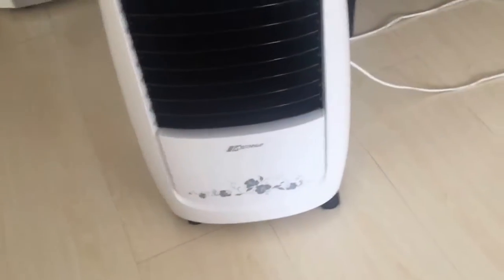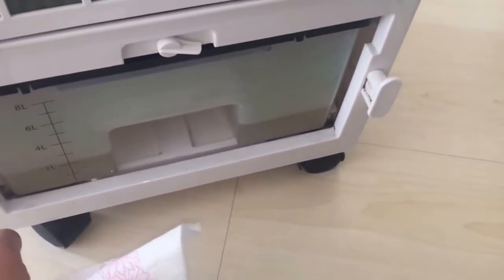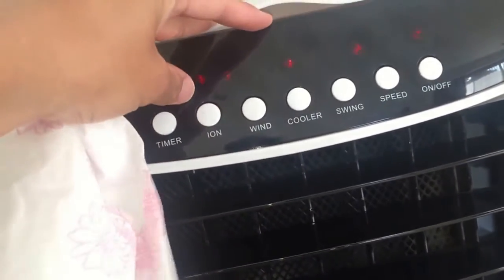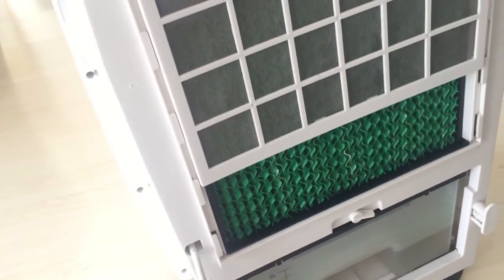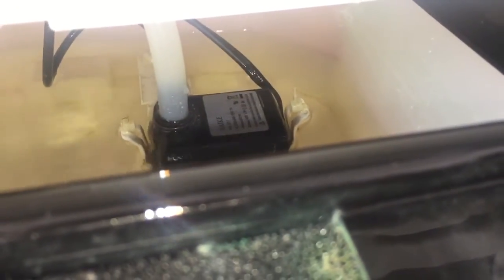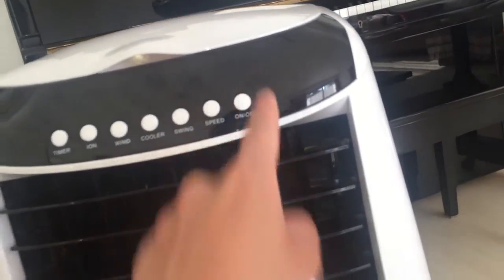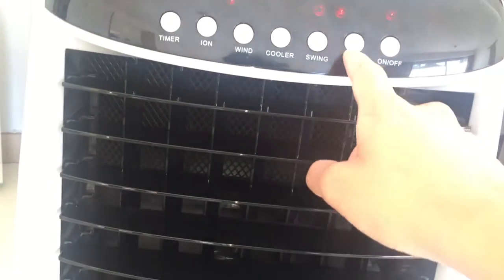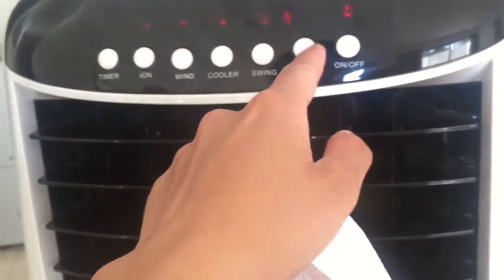(Shown on all speeds) Astina brand evaporative air cooler in my aunt's apartment (flat)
This video was recorded during our Easter holiday in Thailand.